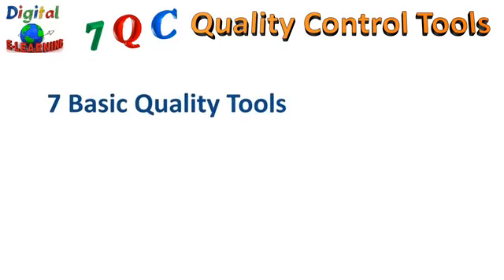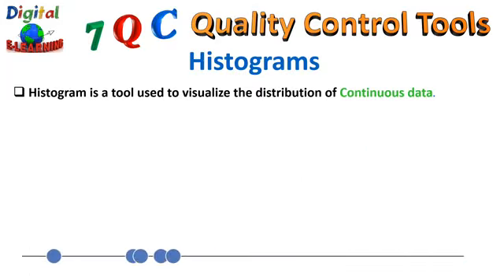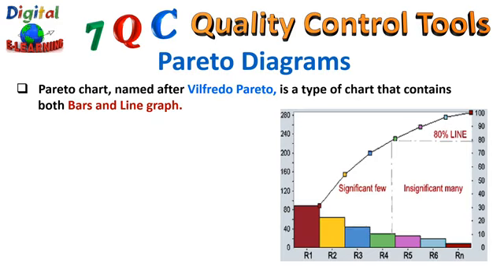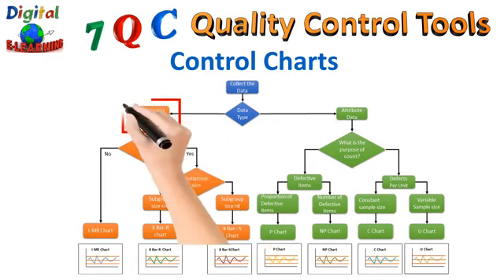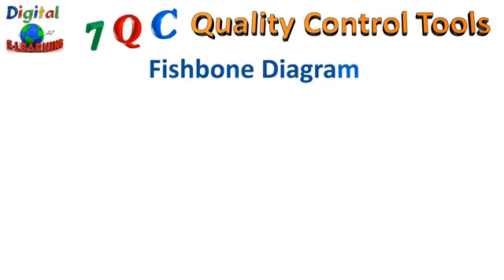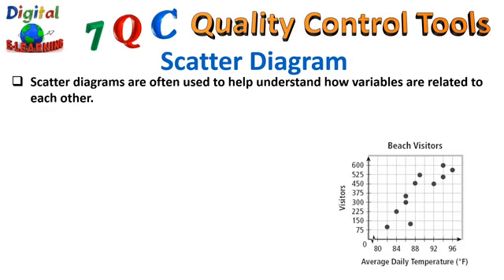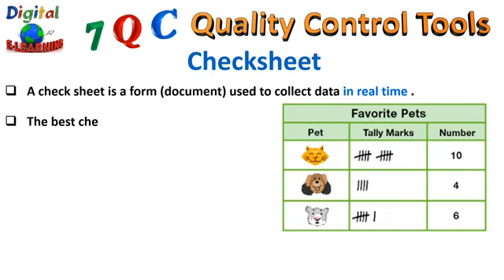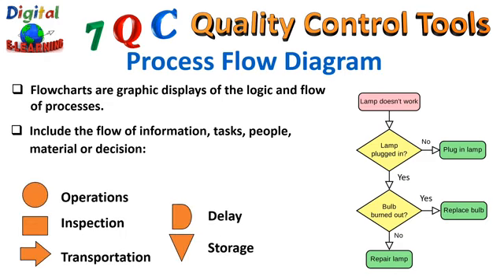7 quality tools